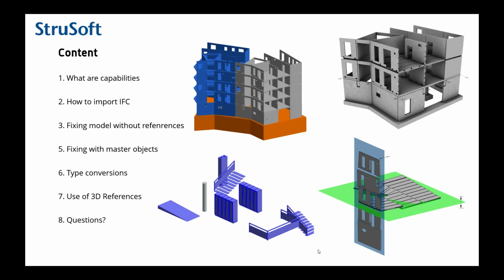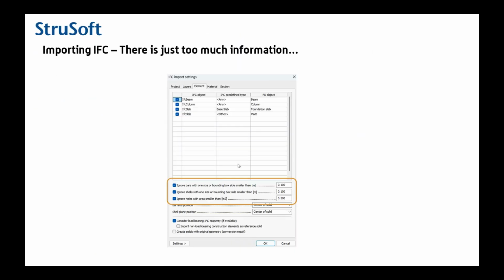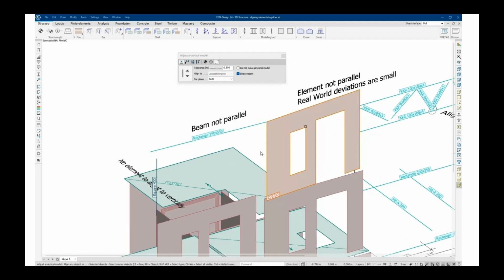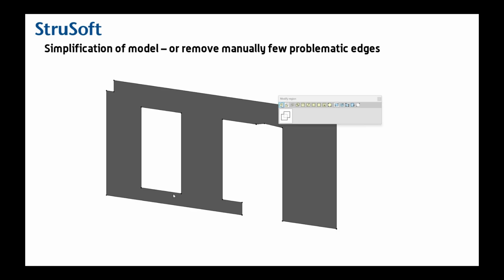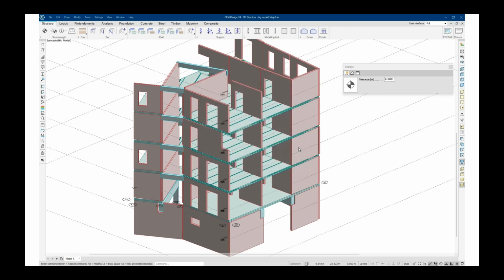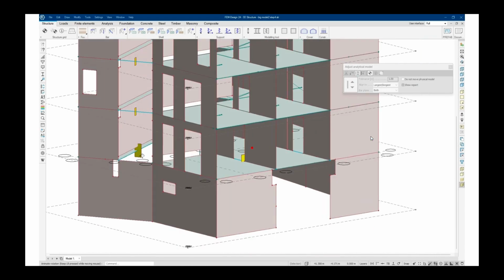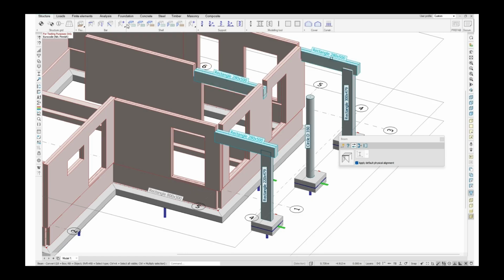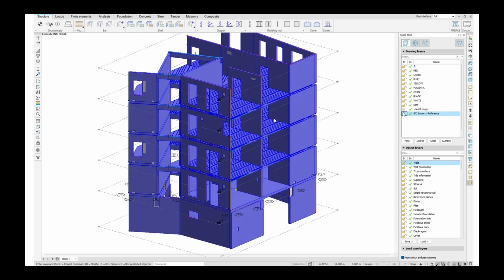Ultimate Guide BIM to FEM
Most FE models are still created manually. Automatic conversion from formats like IFC has been promoted for a long time, but in most practical cases fully automatic workflows do not work reliably. However, BIM models can effectively support FEM generation when used with the right methods.
Do you want to learn what actually works in practice—and how to do it? The time savings can range from several days to multiple weeks.

Watch this webinar recording on using BIM to generate FEM, with a focus on reinforced-concrete (RC) element frame structures.

Why Should You Watch it?
• Learn what truly works in practice when converting BIM to FEM
• Understand the key challenges—and the solutions
• Ideal if you work with RC frame analysis and receive BIM models from Tekla, Revit, or Allplan
• Learn how to fix geometric errors and floating-point inconsistencies in BIM models
• You have geometric errors / issues in you normal FE models
• Understand structural element type conversions
• Explore techniques that work for both small projects with just a few elements and large frames up to 20 stories
• Gain lots of practical, experience-based tips